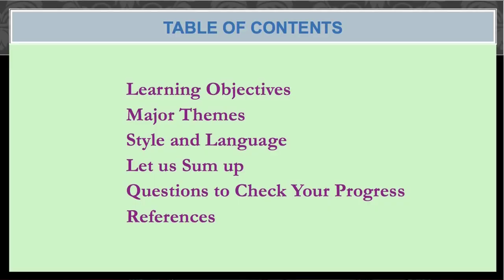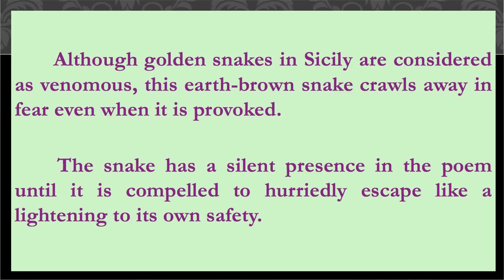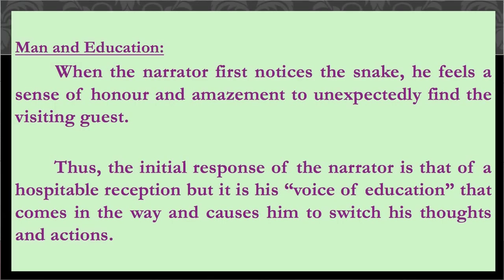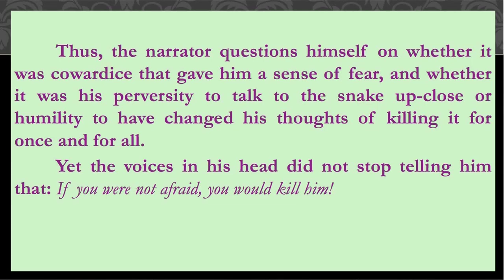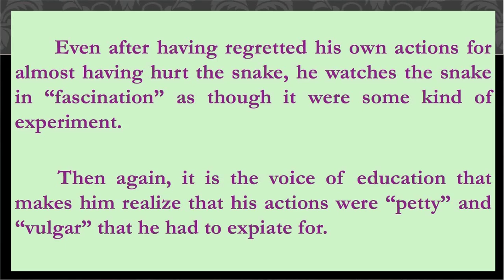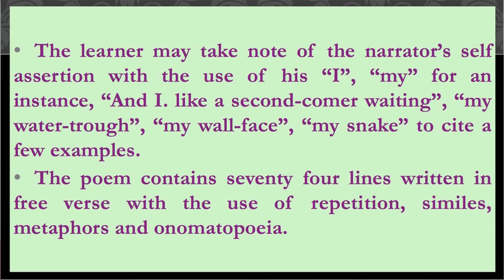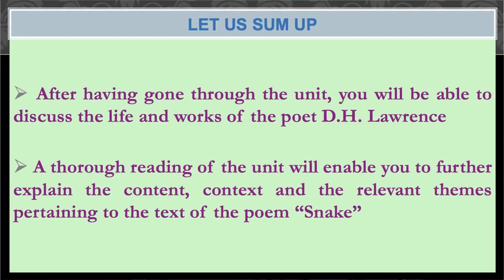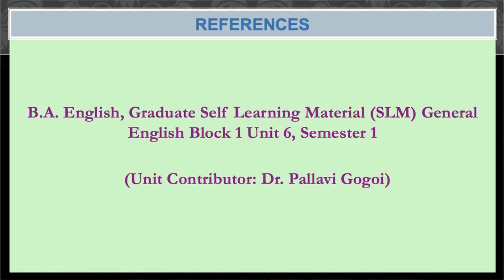BA_1st Sem_General English_Unit 6-D.H. Lawrence: “SNAKE”-Major themes, style and language